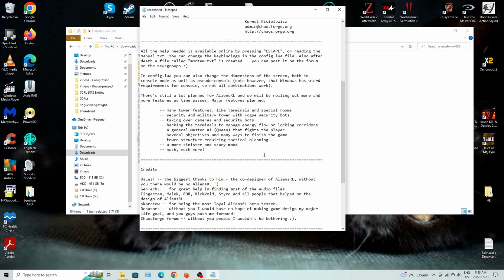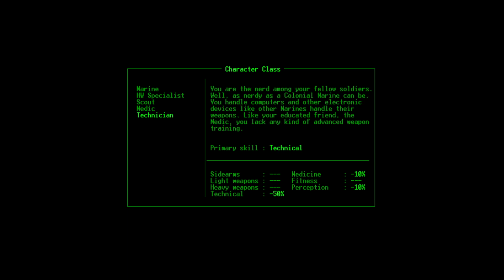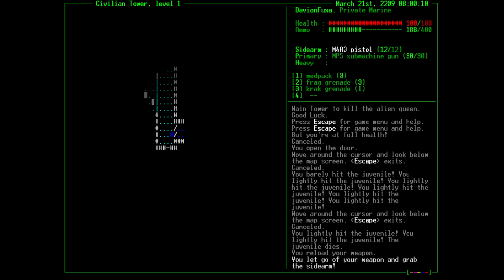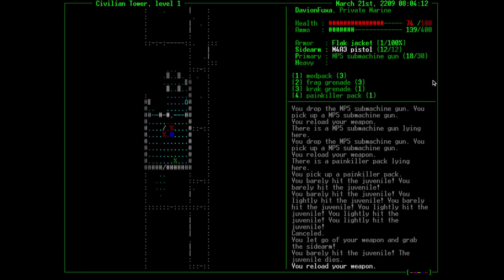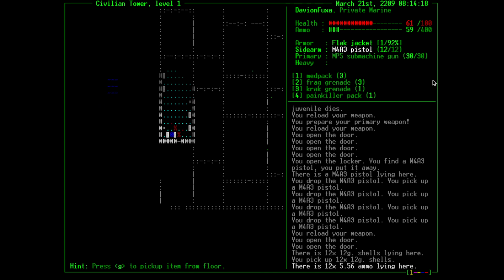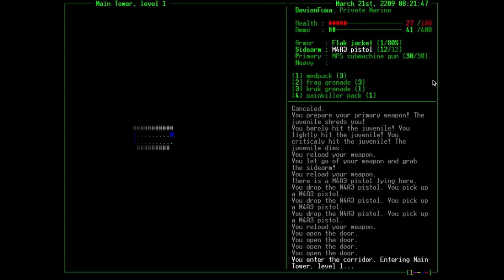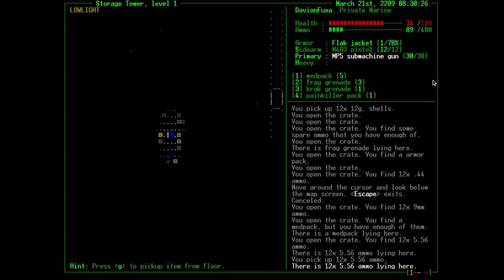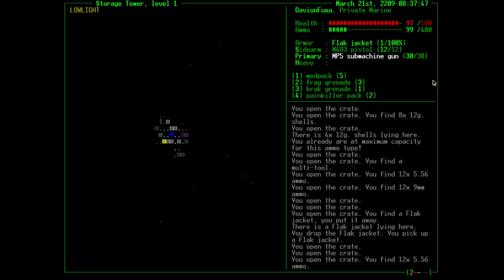DFuxa Explores - 7DRL 2007 AliensRL Part 1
I finally get into playing AliensRL, one of the games that Kornel made and used as a basis for the production of Jupiter Hell.

Similar to DoomRL but certainly distinct from it, you slowly accumulate experience that you can spend on skills of varying cost - which is altered based on the character class you start with. You also have to worry about resources because they are much more scarce.